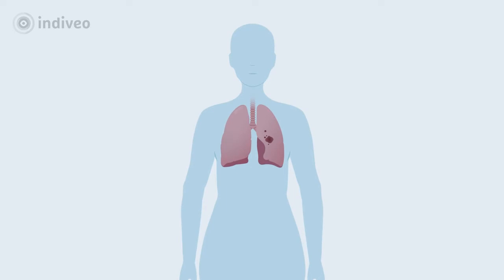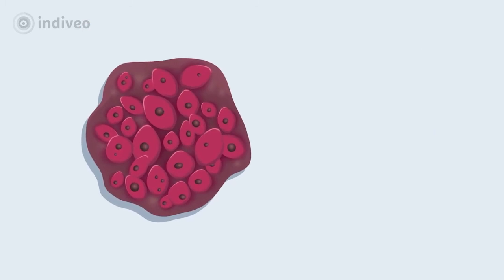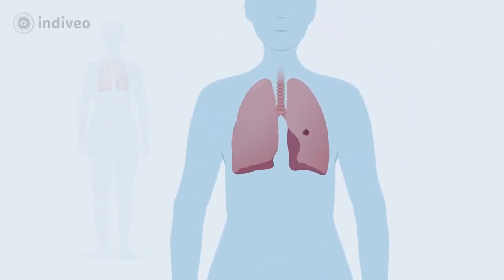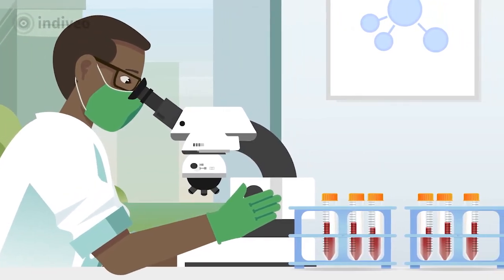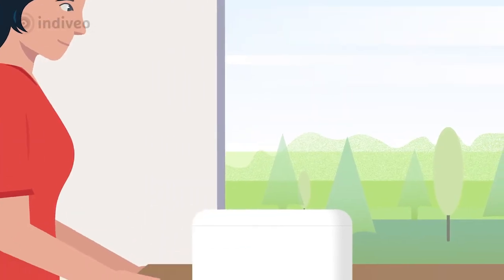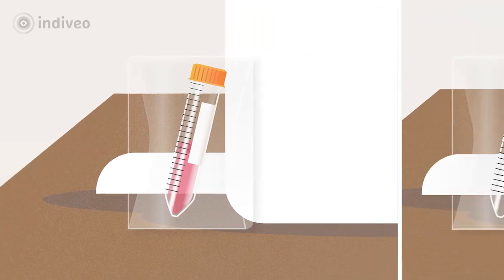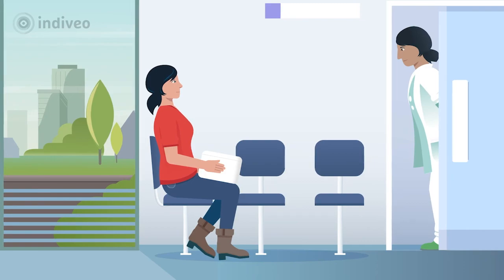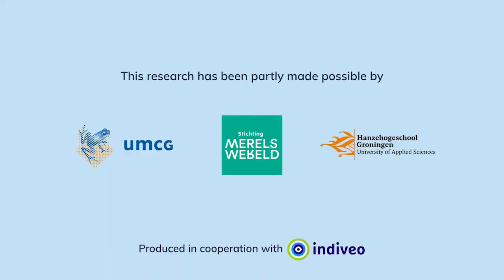Scientific research ROS 1 Fusion (English)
A collaboration between Merels Wereld Foundation, University Medical Center Groningen, Hanzehogeschool Groningen and Indiveo.